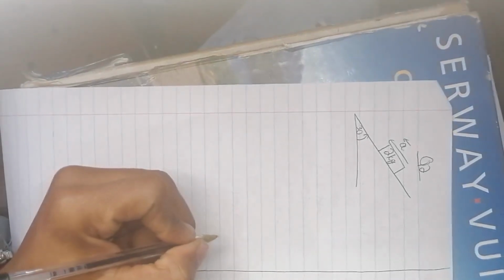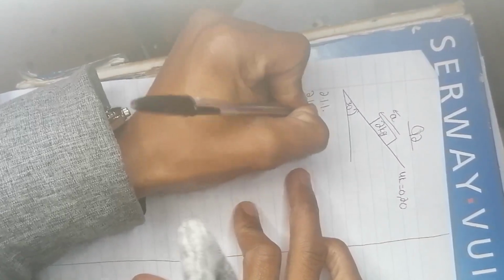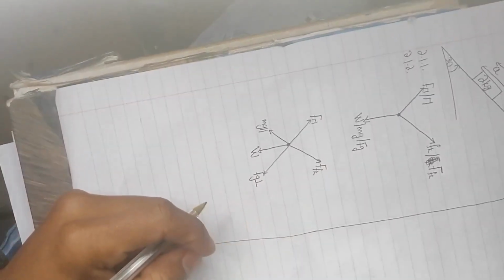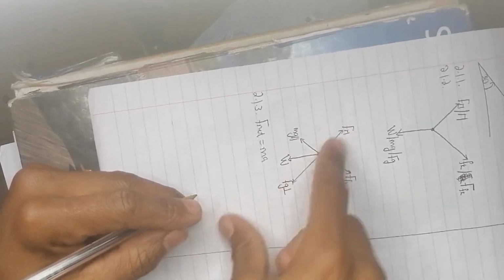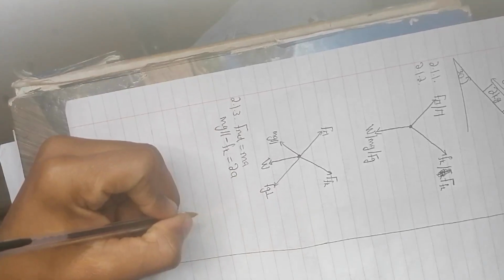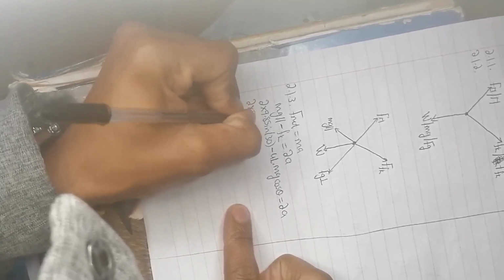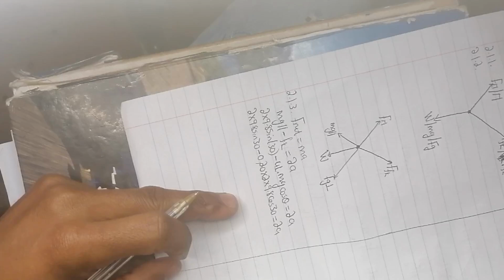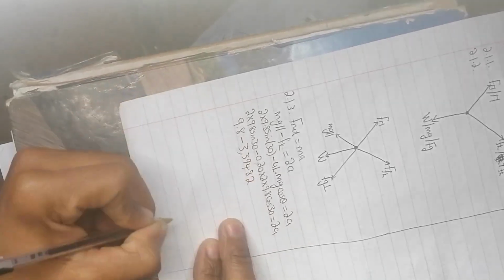grade 12 incline problem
Incline plane
Grade 12 physics
Work and energy grade 12